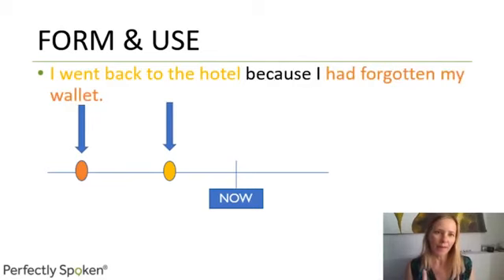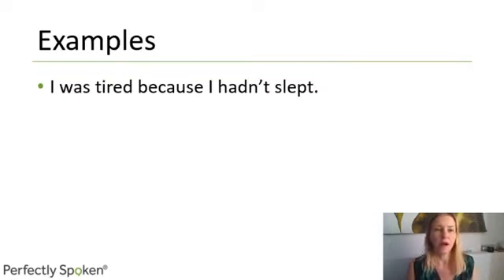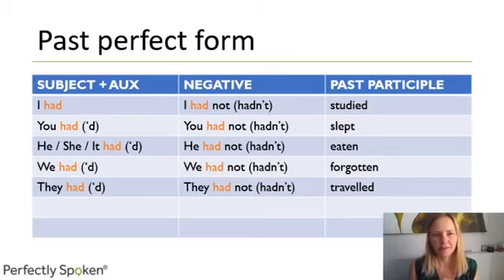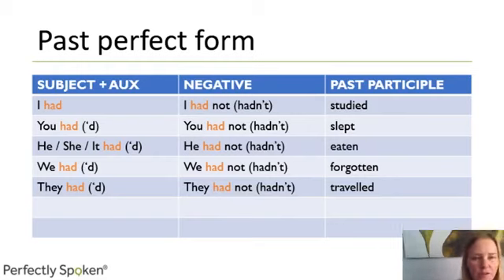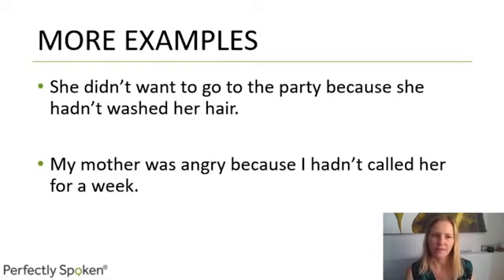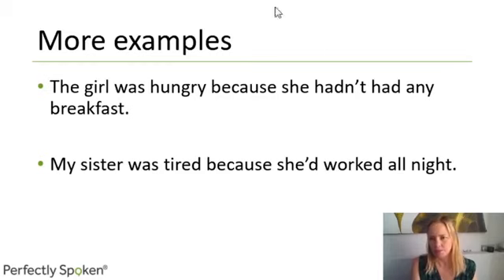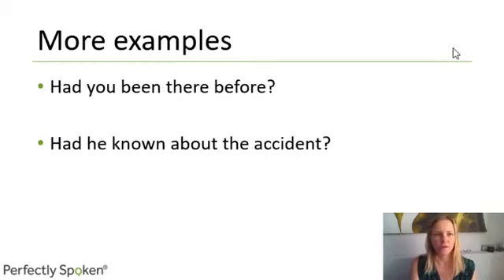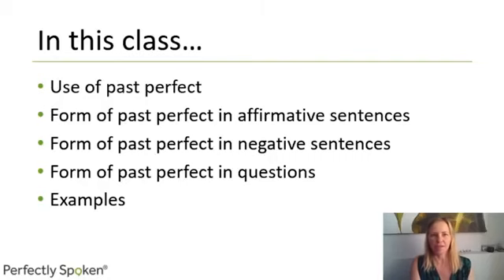লেসন বি (৫২)